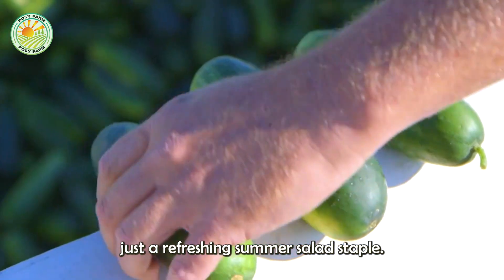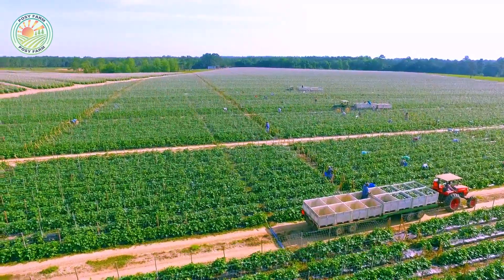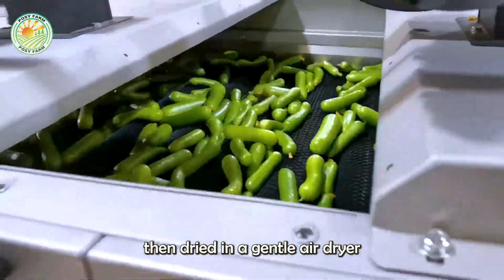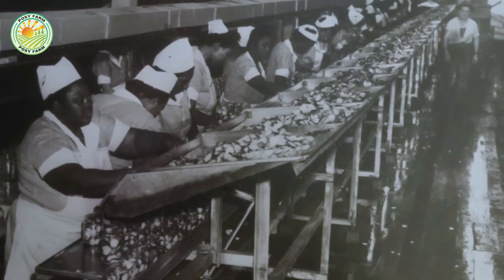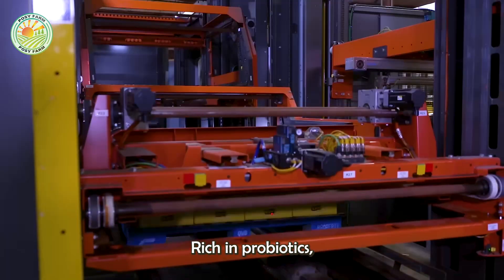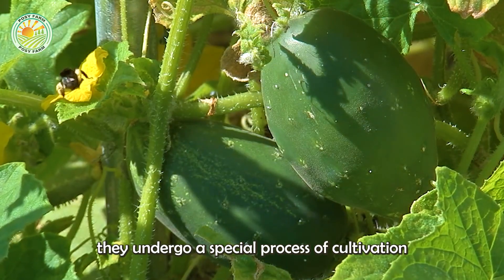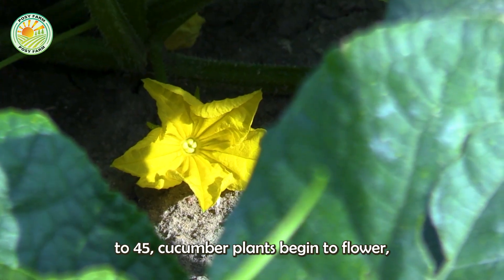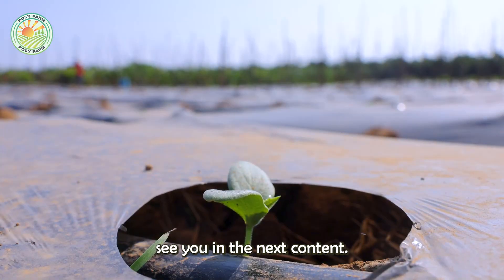How Farmers Harvest Billions of Pounds of Cucumbers Every Year – Amazing Cucumber Farming Techniques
Every year, over 1.44 billion pounds of cucumbers are grown and harvested across the United States, placing the country among the top global producers. In this eye-opening farming documentary, titled "How US Farmers Harvest 1.44 Billion Pounds of Cucumbers by Machine," we take you behind the scenes of one of the most impressive agricultural systems in the world.
From the planting of seeds to the final stages of packaging, this farming documentary explores how US Farmers Harvest 1.44 Billion Pounds of Cucumbers by Machine using state-of-the-art equipment, precision techniques, and sustainable practices. You'll witness cutting-edge harvesting machines in action, expertly operated to handle delicate cucumbers at scale without compromising quality.
This farming documentary highlights not only the role of advanced machinery but also the vital contribution of skilled workers who ensure each cucumber meets market standards. From irrigation systems to crop rotation, see how American farmers maximize yield while protecting soil health and the environment.
Curious how produce travels from farm to fork? This farming documentary follows the journey through sorting lines, cold storage, and distribution centers, showing how US Farmers Harvest 1.44 Billion Pounds of Cucumbers by Machine and prepare them for both domestic and global markets.
If you're fascinated by agriculture, automation, or food logistics, this farming documentary is a must-watch. Discover how US Farmers Harvest 1.44 Billion Pounds of Cucumbers by Machine every season — and why this process is a model of modern farming efficiency.
Don’t miss this in-depth farming documentary experience!